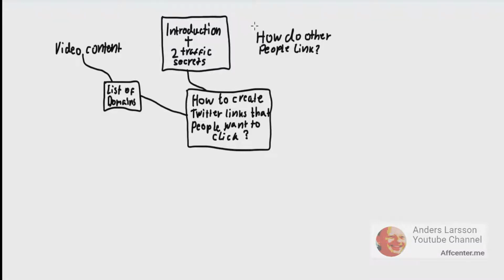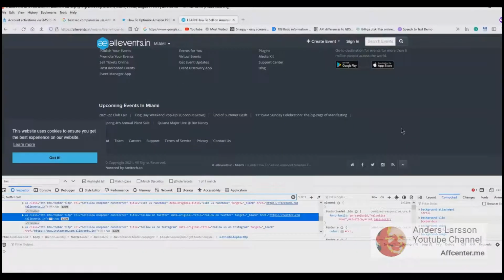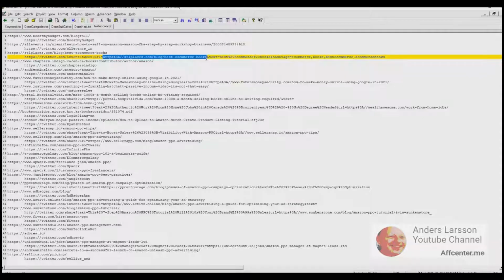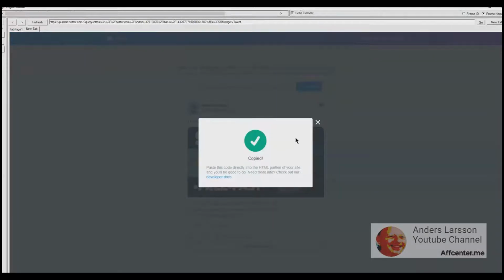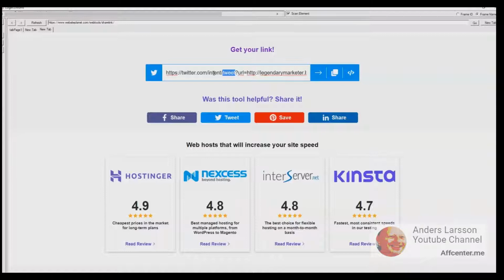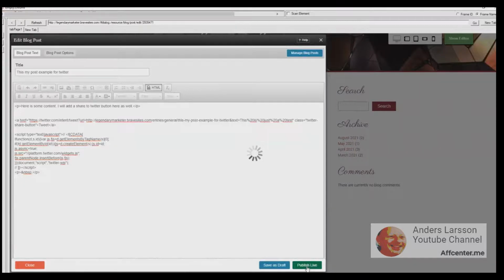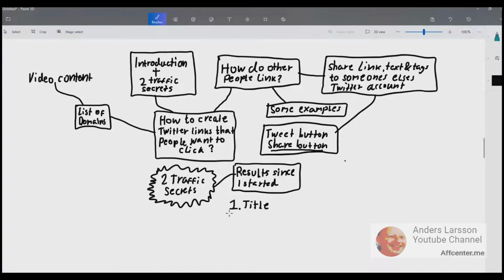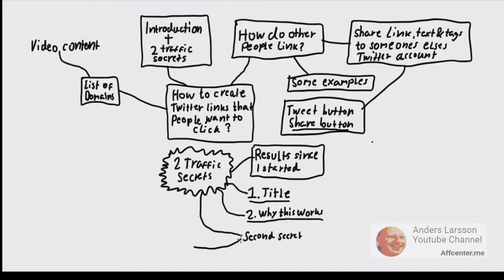Twitter.com - Twitter link strategies for beginners - Share button - Embedding tweets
In this video I will show you a couple of basic linking strategies you can use on your website.

I want to show you how you can do this yourself so that you will have more success with your website.

The problem is that you will  not have success immediately. It will take time to build momentum and for search engines to recognize and trust you.

I have tried various ways to promote my content fast to kind of skip the long process of building trust and authority.

What I learned is that if I promote my content to fast then search engines tend to ignore me and I shot myself in the foot.

The best way that I have found that works for me will be revealed at the end of the video.